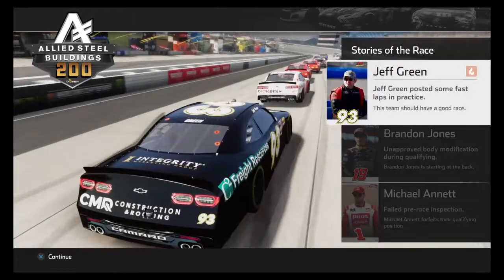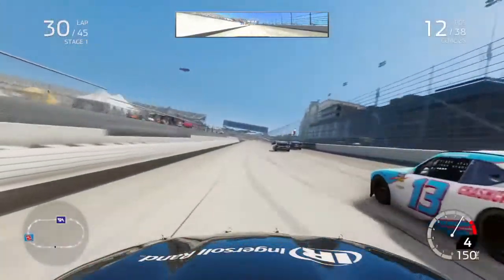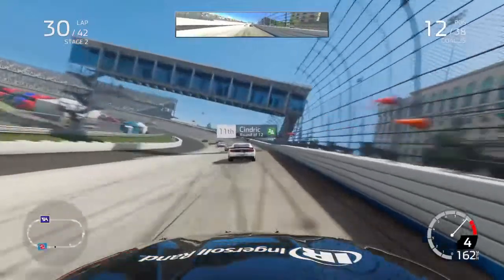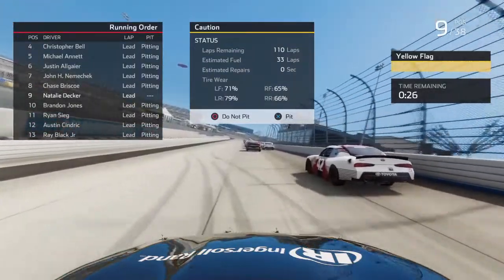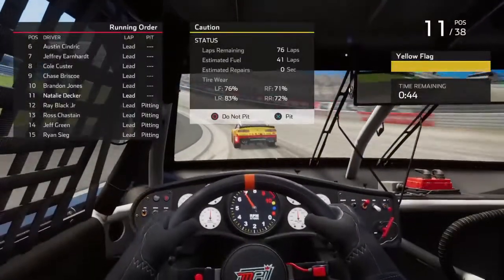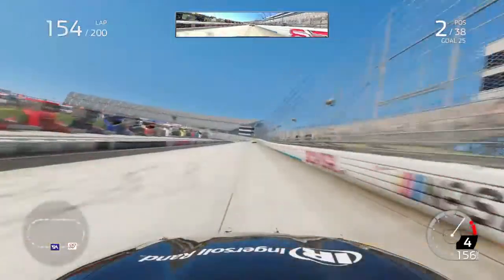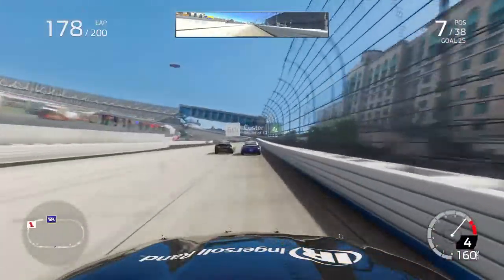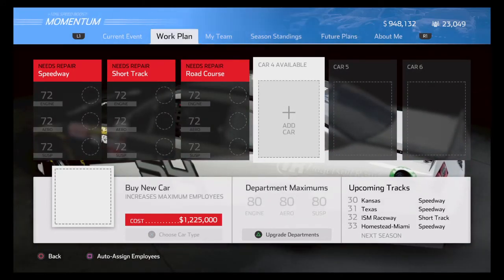Can Michael Annett make the Round of 8? (Dover 2)- NH4 Xfinity Career Mode: Episode 25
Welcome everyone to my Heat 4 Career Mode. The lore behind the driver choice is of course, Natalie Decker. After having "not the best" starter season in Trucks, she turned her attention to the Xfinity Series and started a Team. This Season will be a slow build, depending on the track (because of how off the pace we can be), in order to get the team where I know it can be. In Victory Lane!

Settings: Legend Difficulty, 100% race length, 3 Stage Race, Strict Yellow, Normal Tire Wear, Full Damage, Normal Tire Fall Off, Wide AI Behavior, More AI Tire Wear